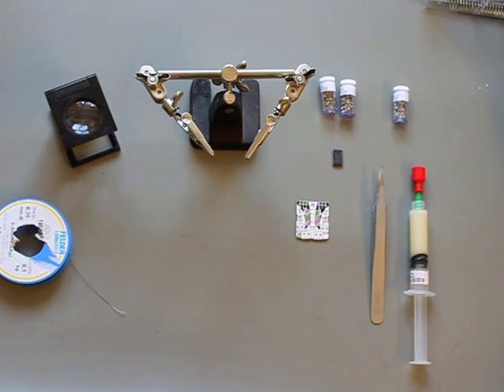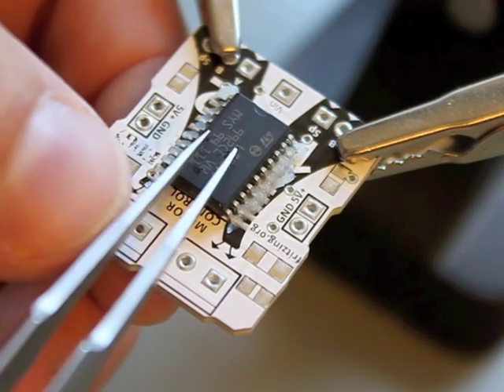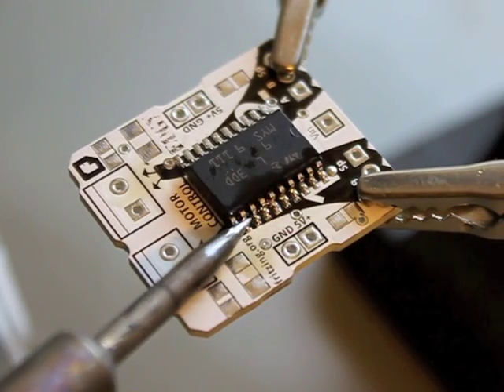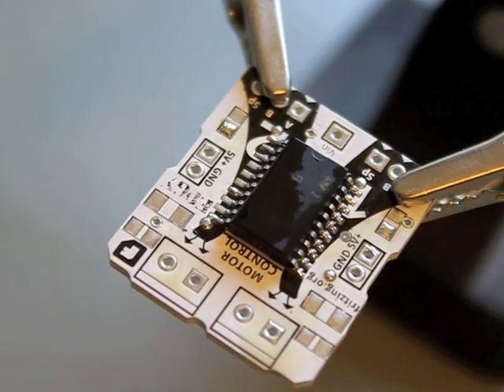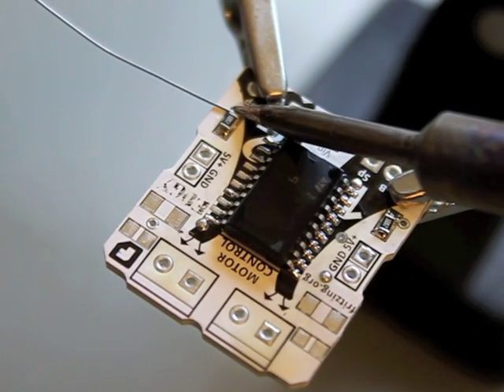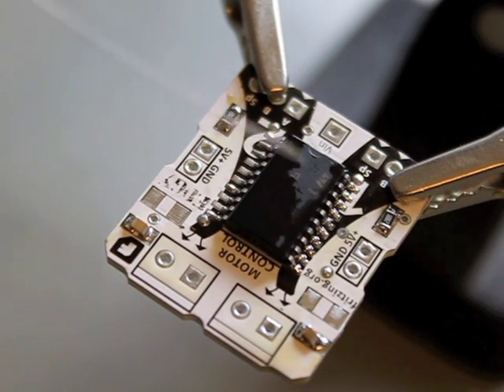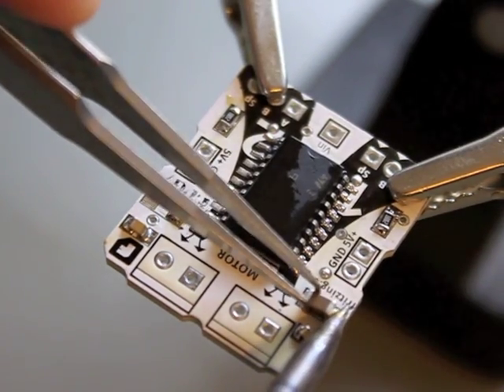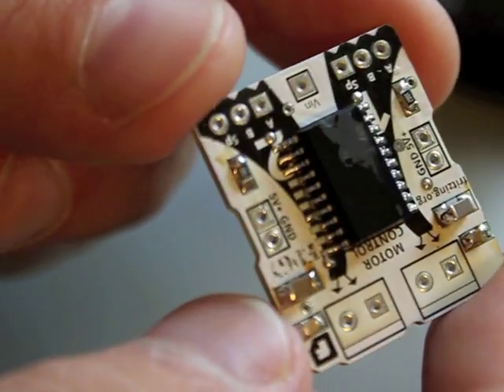Fritzing Fab SMD soldering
This video shows, how easy it is, to solder SMD components. It is -- of course -- not perfect. There are a lot of different and very nice tutorials on SMD soldering. And you should search for reflux smd soldering, too.

and fab.fritzing.org.